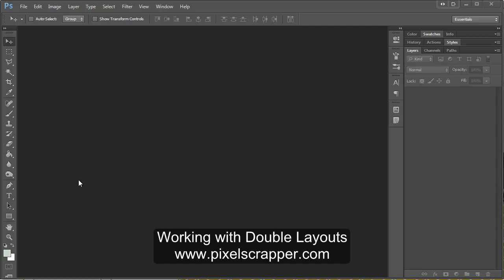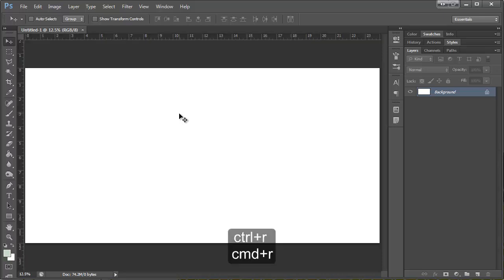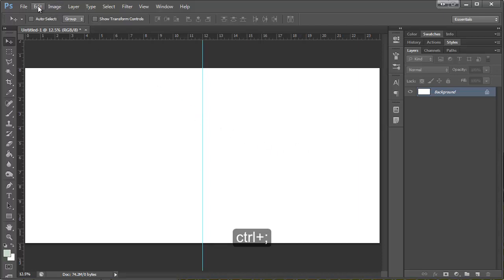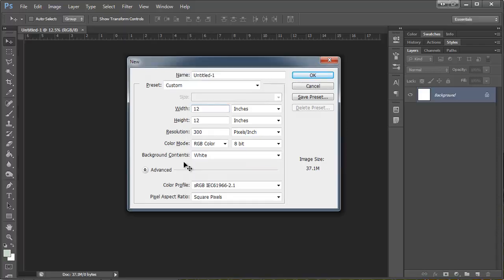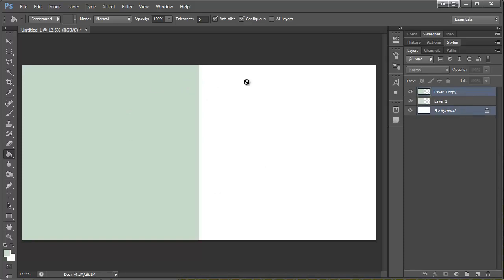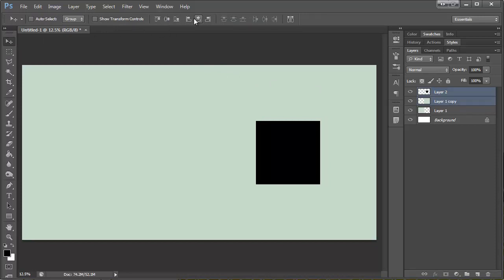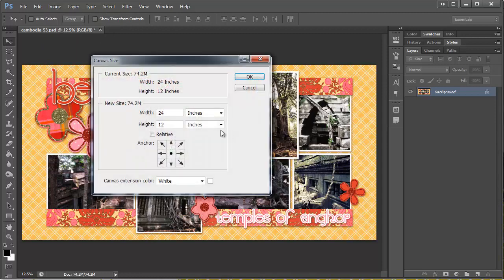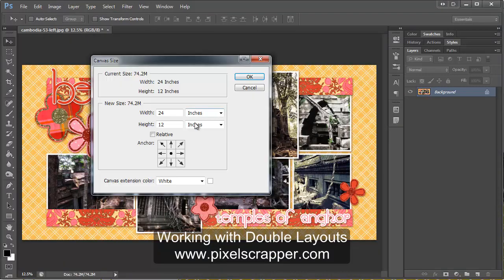How to Work with Double Layouts: A Photoshop Tutorial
Learn how to set up your canvas for making a digital scrapbooking double layout, and also how to save it cropped for uploading to the web.

Today I'm going to show you how to quickly make a striped pattern, as well as a plaid pattern.

So I have my canvas open here. This is 12 by 12 at 300 DPI. And I'm going to go ahead and make a new layer. And I'm just gonna pick this red color so you can see what I'm doing.

And then over here is my shape tool. I'm gonna hold down and select the line, so then if you look up here you can change the width of your line, and if you hold down shift while you draw the line it will be straight.

So now I already have one line. Switch colors over here and I'm going to make this one a little fatter. Hold down shift and one more layer—let's make this one 60. Hold down shift one more time. Okay! So now I have three lines and it's pretty easy this way if you want an exact sort of stripes to get gradually bigger this is a good way to do it.

But if you just want a bunch of big stripes it's sometimes easier to use the rectangle tool which I just grabbed over here. And I'm gonna pick a new color, and I'm just gonna make—so I can make this as wide as I want. I'm just gonna go with something like that. Okay! So I have my stripes, and now— but it's only, it's only filled up this part of my paper. I'm actually just gonna scoot these guys over here so that my pattern is a little smaller.

Okay, so in order to make this into a pattern that I can repeat I'm first going to come up here to image, and trim, and I'm going to trim based on this, which is the white up here. So now I have no extra space, but I really, I do want a little padding because otherwise these two end stripes will be next to each other. So I'm just gonna open this, I'm just gonna add a little space— however much you want.

And this actually made my background black, because over here I have my background color set to black. So I'm gonna go ahead and fill this so it's all white, so we can see okay. And one more thing I like to do is, I just like to crop this down to a square because I do save these files so that I can use them again in the future. And this just makes them look nicer. So here's my stripe pattern. I'm gonna turn off the background: that's an important part.

First we have to make it a pattern, so come up here to edit, define pattern. Okay, so it's gonna save this, and now I'm gonna make a new canvas, make a new layer. And now using my paint can, and selecting pattern, the pattern I made will just be the last one and I can fill, and there it is: easy striped paper.

If you want to make a plaid paper that's really easy. I've just duplicated the layer and I'm gonna rotate it 90 degrees, I'm gonna scoot that over a bit, and I'm just gonna set this to multiply, and now I have plaid.

► If you regularly work with digital graphics, check out my site Pixel Scrapper